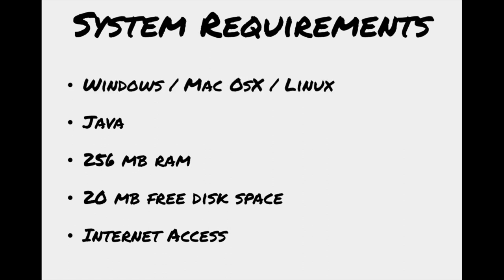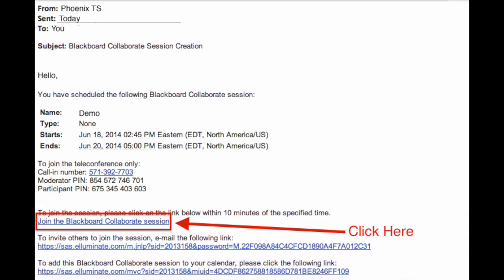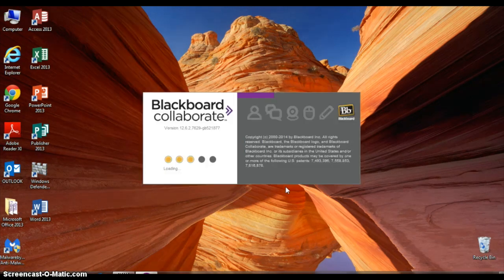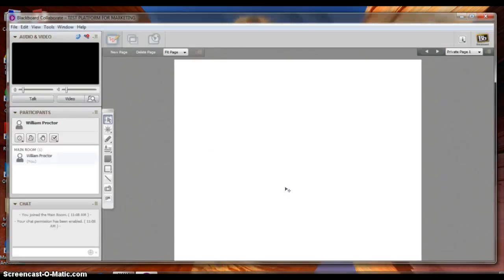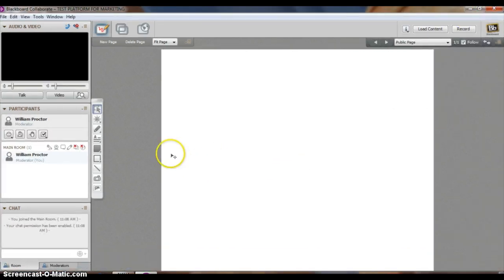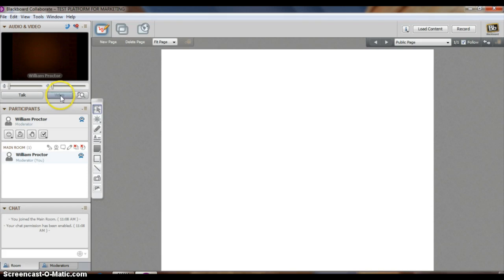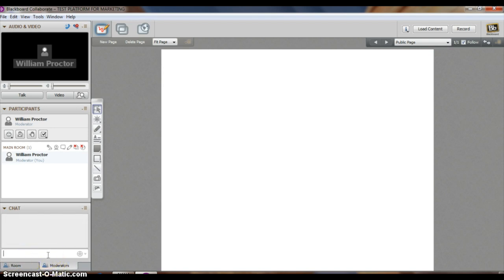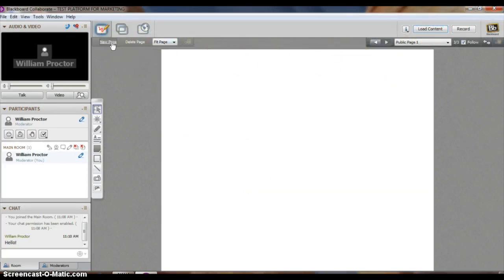How to Use BlackBoard Collaborate [Windows Demo]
Want to use BlackBoard Collaborate for an online course or web conference but don't know how? No worries - we put together this quick guide on how to download and get started using Blackboard Collaborate.